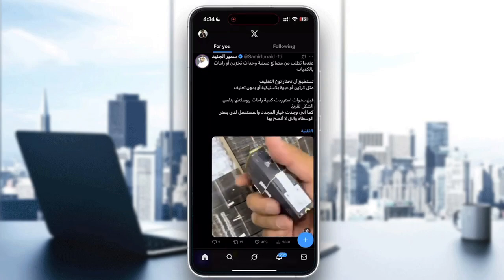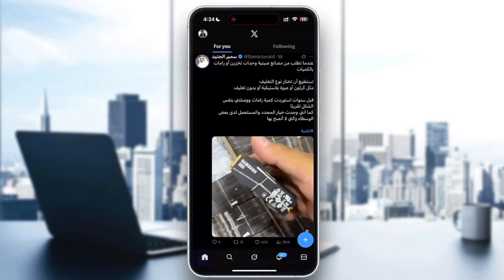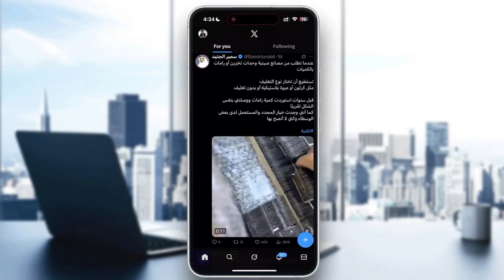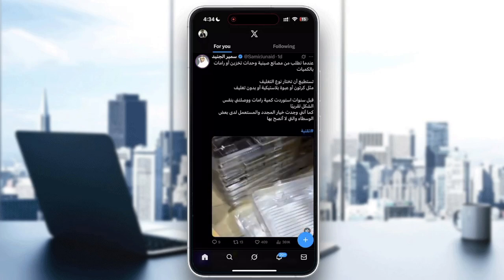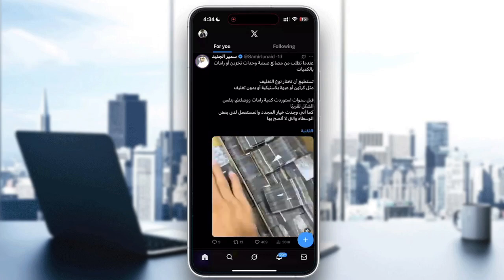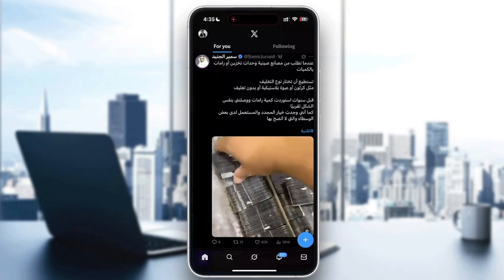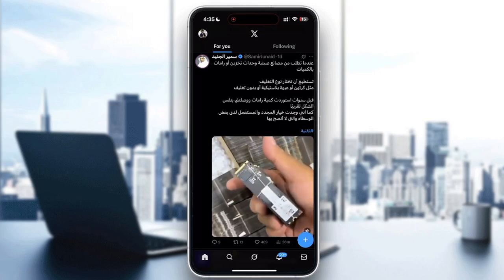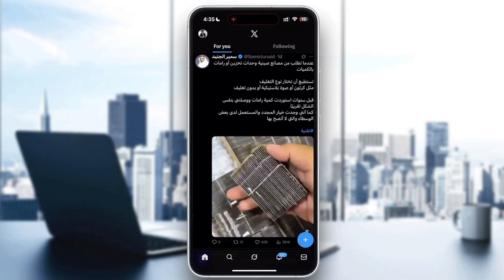How To Fix “Rate Limit Exceeded” In X App (Twitter) 2025! Tutorial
Today we talk about fix “rate limit exceeded” in x app,twitter rate limit exceeded,rate limit exceeded twitter,rate limit exceeded twitter iphone,twitter rate limit